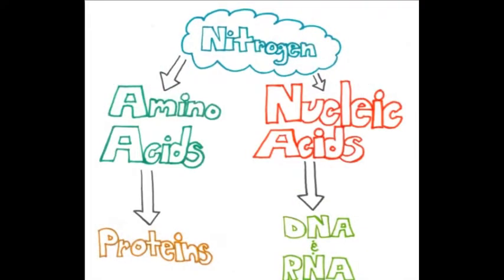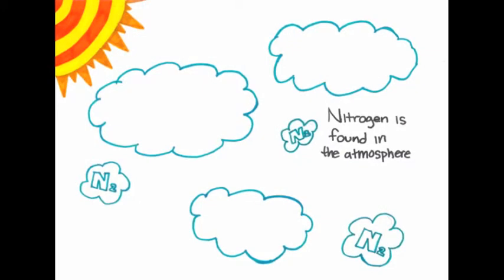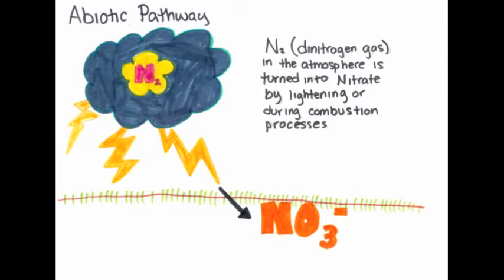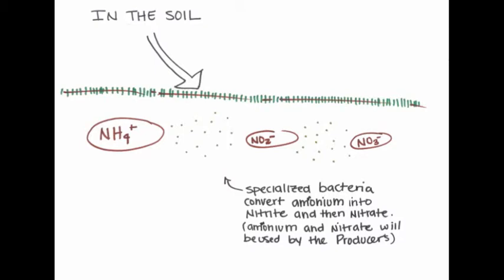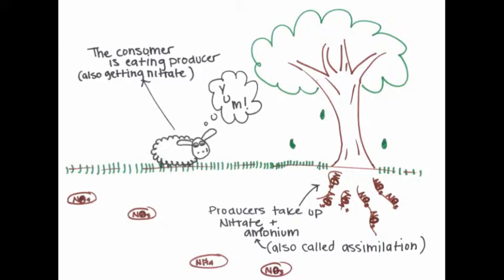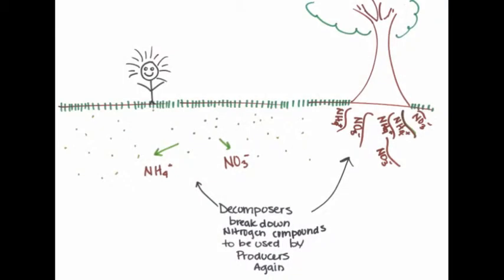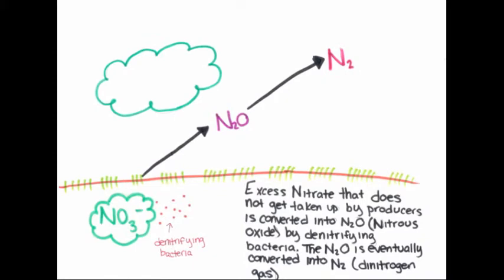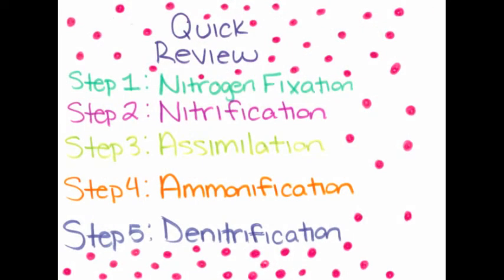AP Enviro Nitrogen Cycle Large 1